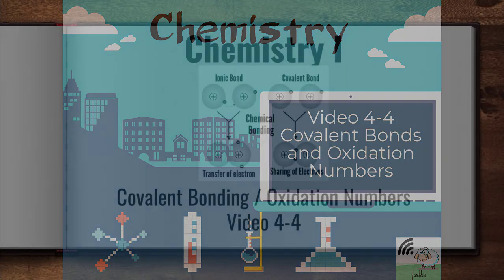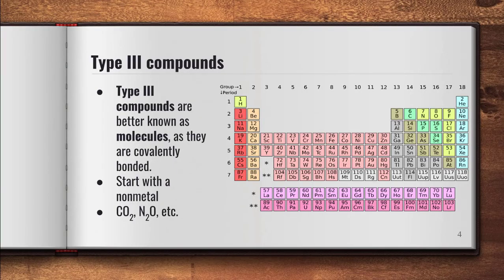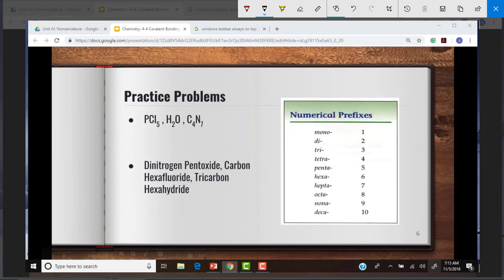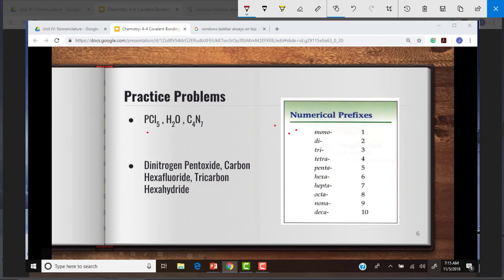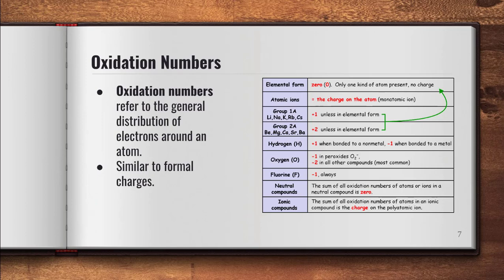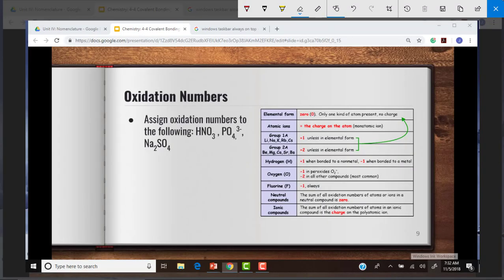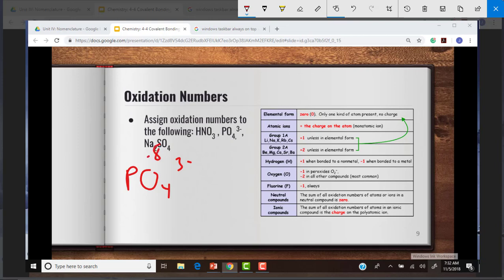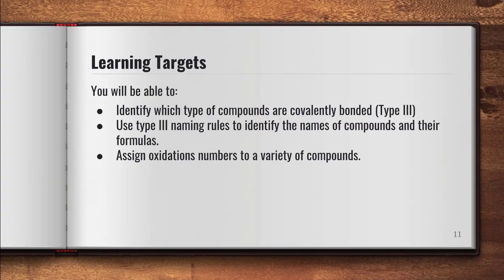Chemistry: Video 4-4: Type III Nomenclature and Oxidation Numbers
Mr. Lamb discusses the nomenclature of covalently bonded compounds and how to assign oxidation numbers to a variety of different compounds and molecules.